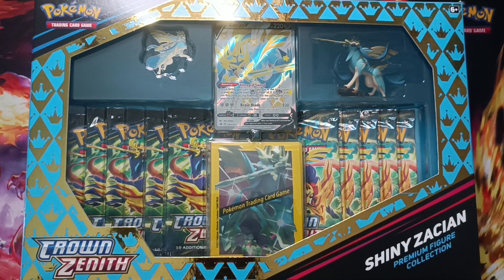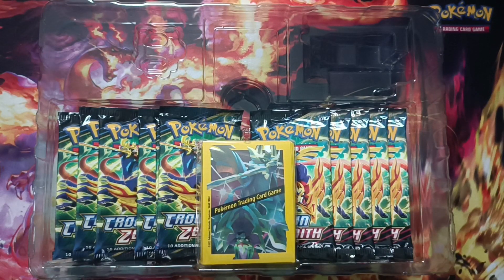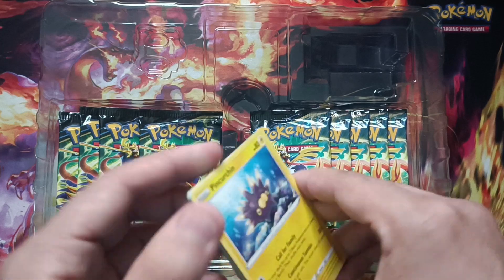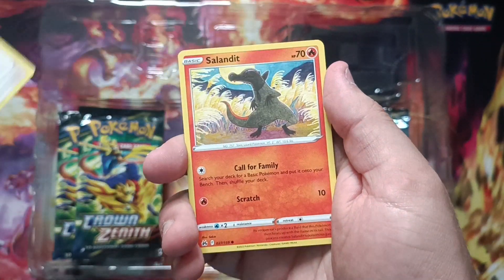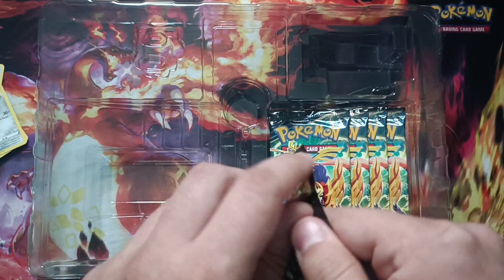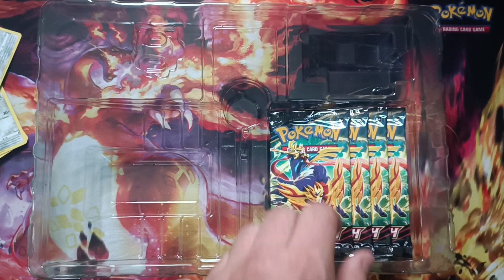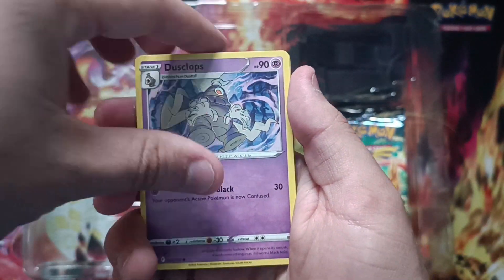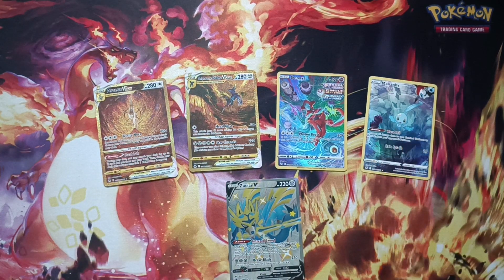Pokémon TCG - Shiny Zacian Figure Collection - Crown Zenith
Shiny Zacian is a good doggo, also probably the best luck I will ever have ever.